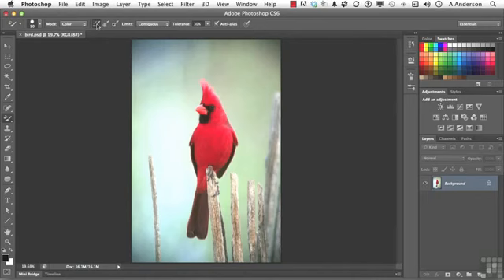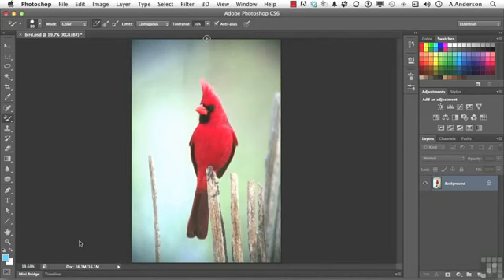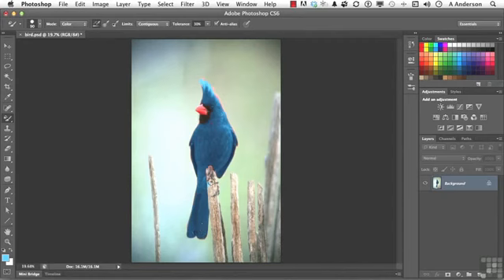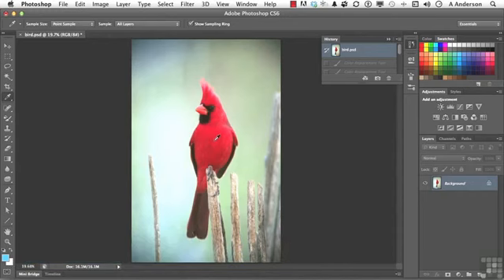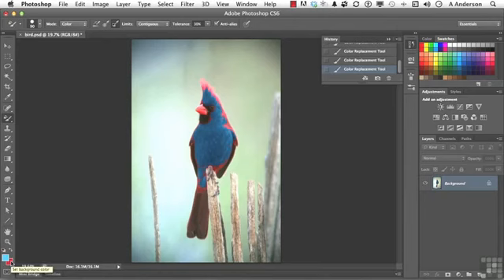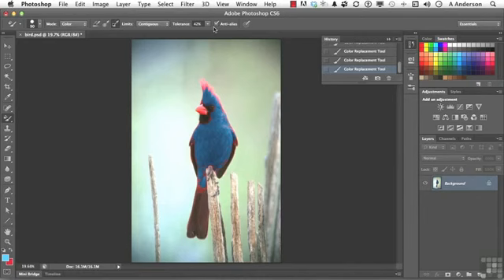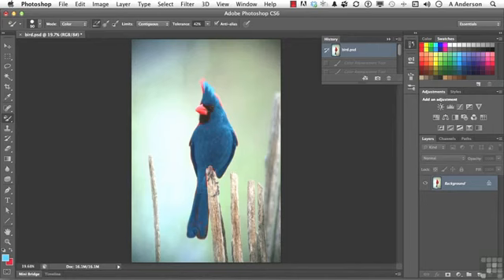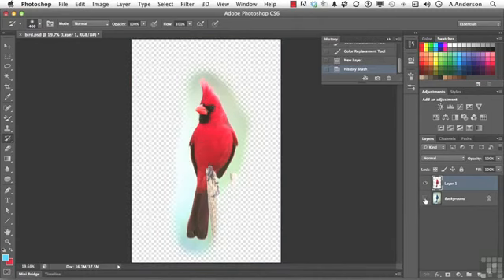Adobe Photoshop CS6 Tutorial Color Replacement InfiniteSkills